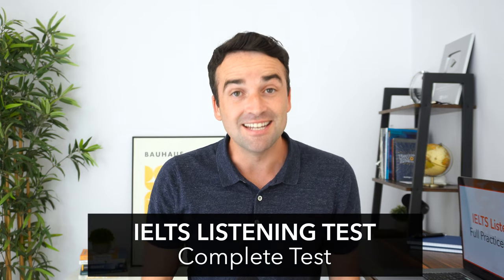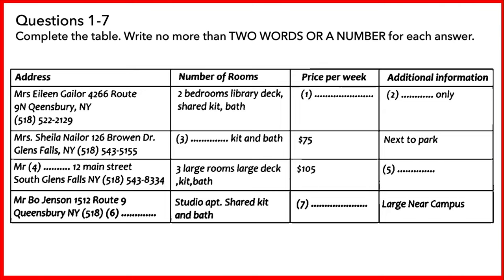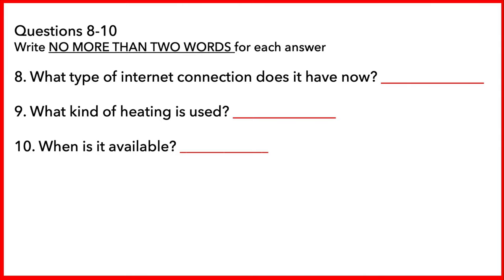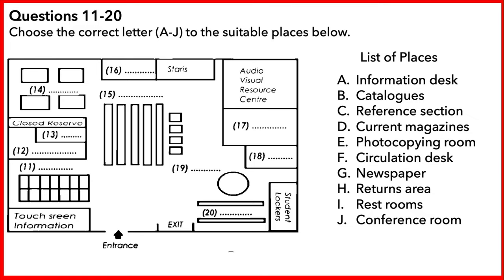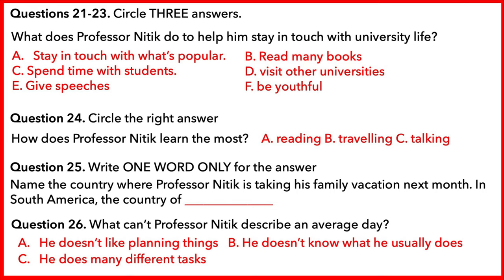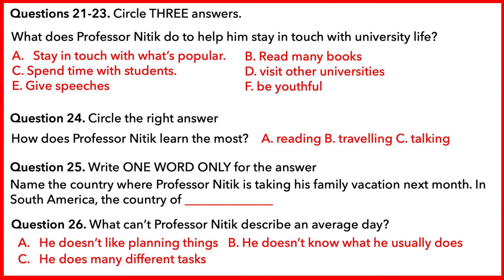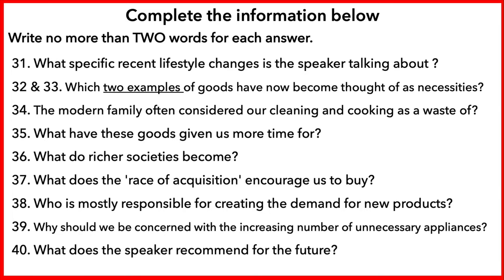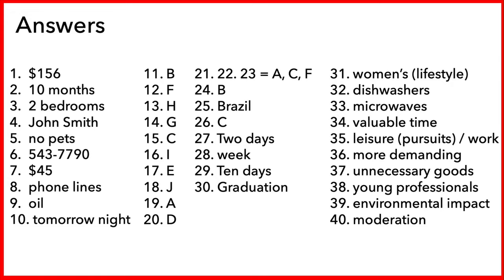Full IELTS Listening Test & ANSWERS! DISCOVER your IELTS Listening Score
See your IELTS listening score and Answers below 👇 & Write your score in the comments 😃

Band 9 = 39-40 correct answers
Band 8.5 = 37-38
Band 8 = 35-36
Band 7.5 = 33-34
Band 7 = 30-32
Band 6.5 = 27-29
Band 6 = 23-26
Band 5.5 = 19-22
Band 5 = 15-18
Band 4.5 = 13-14
Band 4 = 10-12

Answers (Like this video--it really helps me a lot 😃 thanks)
1.$156
2.10 months
3.2 bedrooms
4.John Smith
5.no pets
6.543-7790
7.$45
8.phone lines
9.oil
10.tomorrow night

11. B
12. F
13. H
14. G
15. C
16. I
17. E
18. J
19. A
20. D

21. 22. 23 = A, C, F
24. B
25. Brazil
26. C
27. Two days
28. week
29. Ten days
30. Graduation

31. women’s (lifestyle)
32. dishwashers
33. microwaves
34. valuable time
35. leisure (pursuits) / work
36. more demanding
37. unnecessary goods
38. young professionals
39. environmental impact
40. moderation

FULL IELTS Listening Test with Answers! Take a full practice IELTS listening test and check your answers here.

The IELTS Listening test will take about 30 minutes, and you will have an extra 10 minutes to transfer your answers to the answer sheet.

You will have to listen to four recordings (conversations and monologues) and then answer the questions asked. The recordings are of native English speakers and a variety of accents are used. Remember, you can hear each recording only once.

Recording 1: You will listen to a dialogue placed in daily life and context.
Recording 2: You will listen to a monologue about everyday life or social context. For instance, a talk on the condition of streets in an area.
Recording 3: You will listen to a conversation between more than two people placed in a training or educational context. For instance, a teacher discussing an assignment with students.
Recording 4: You will listen to a monologue on any academic subject. For instance, a college lecture.